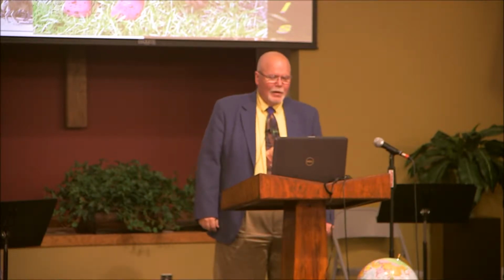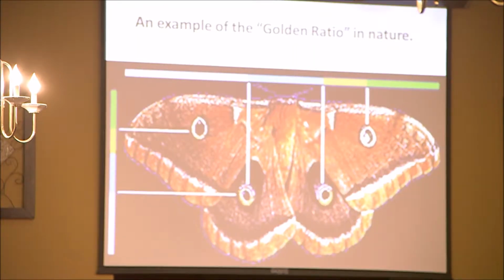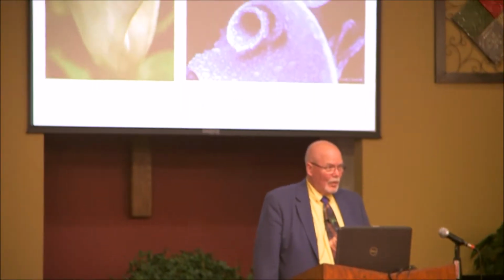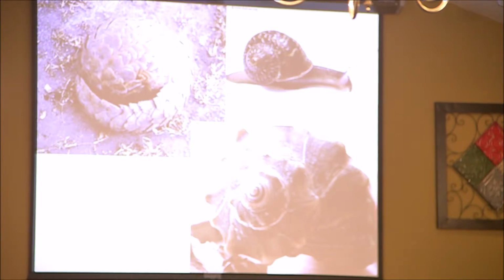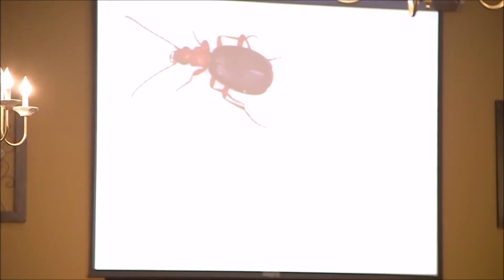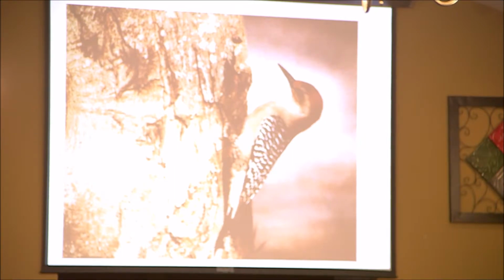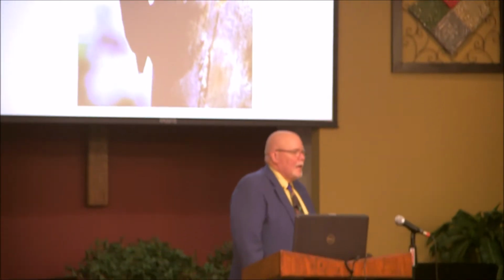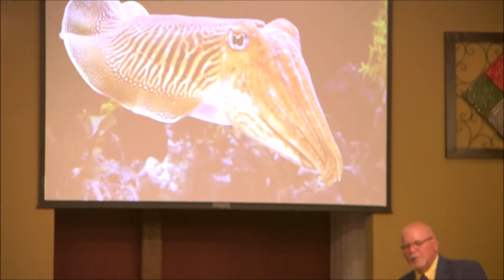Biology with Jim Calcummuggio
Jim Calcummuggio, a science teacher, shares a Creationist's perspective of biology.